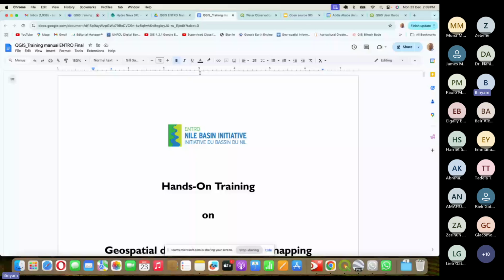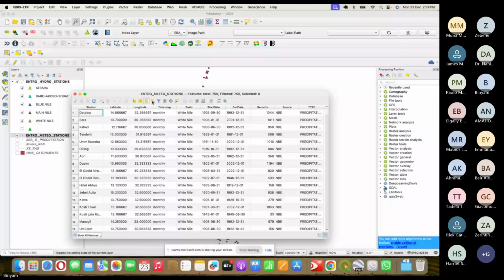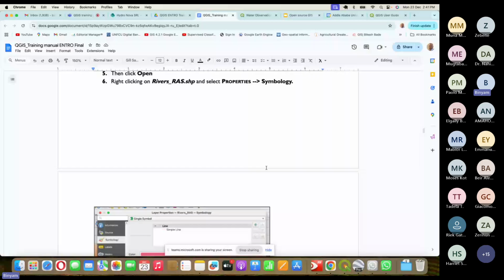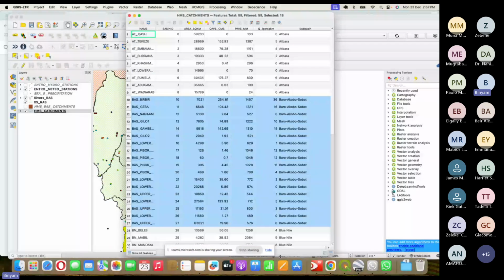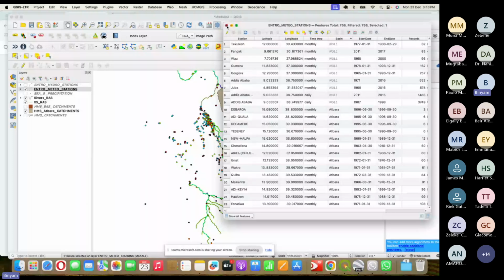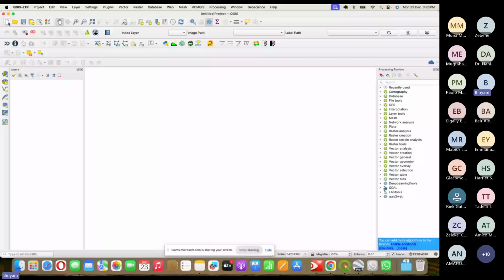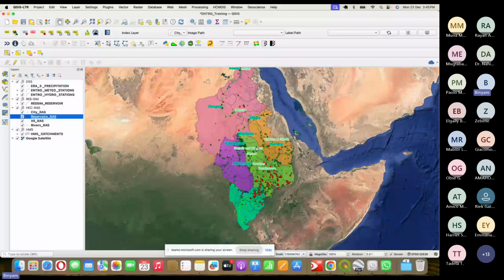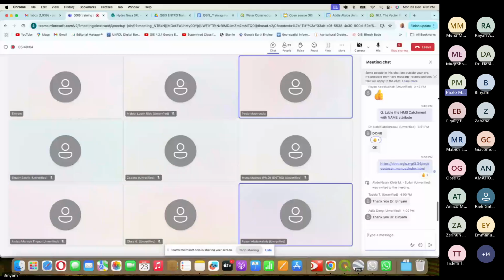QGIS training day 1 part 2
QGIS (Quantum GIS) is a free, open-source geographic information system (GIS) software used for viewing, editing, analyzing, and visualizing geospatial data. It supports multiple platforms (Windows, macOS, Linux) and offers a user-friendly interface with powerful tools for mapping and spatial analysis.